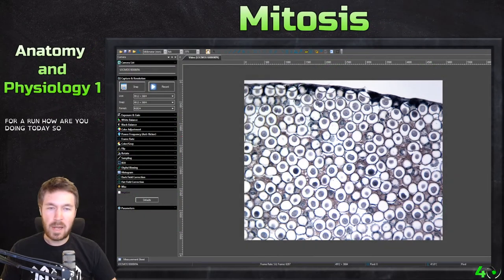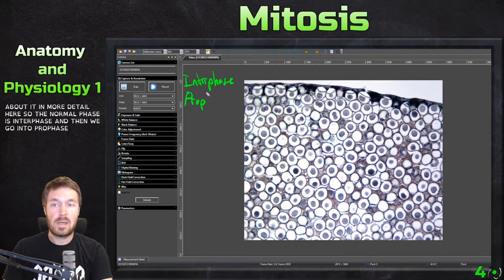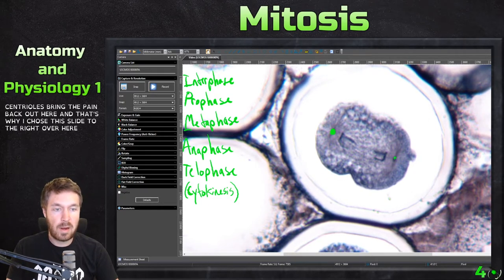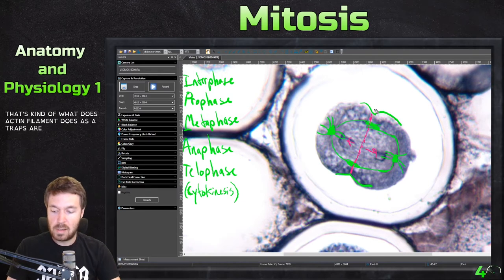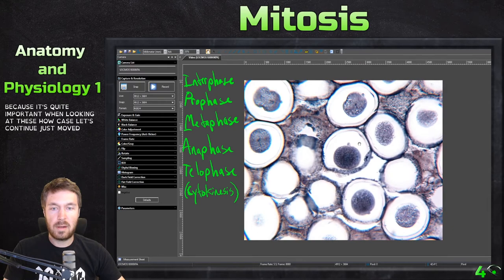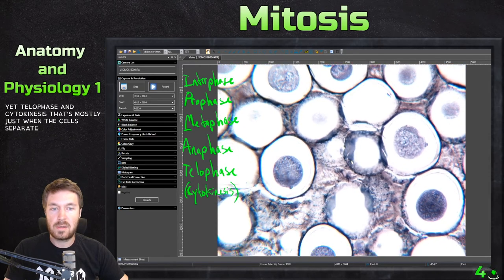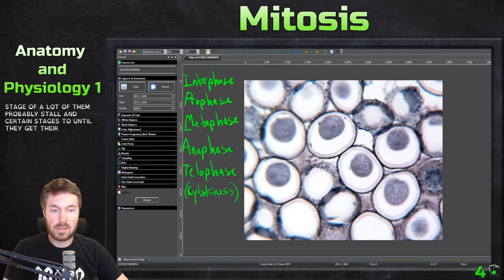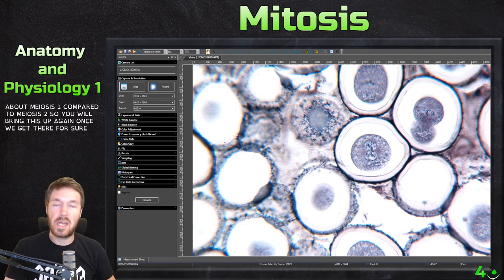Phases of Mitosis and Meiosis in the Ascaris Roundworm - Anatomy and Physiology 1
In this video I use my microscope to show the various stages of mitosis. I used a section from an Ascaris uterus since it was the best slide I owned. It includes both mitosis and meiosis. I focused on the stages of mitosis and the importance of cell division in anatomy and physiology.

Microscope: OMAX with 18 MP camera